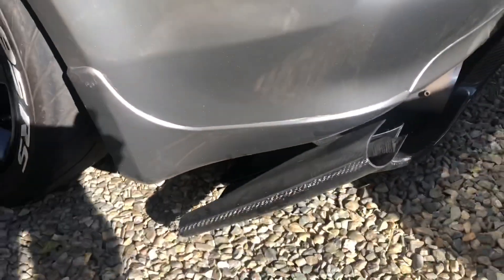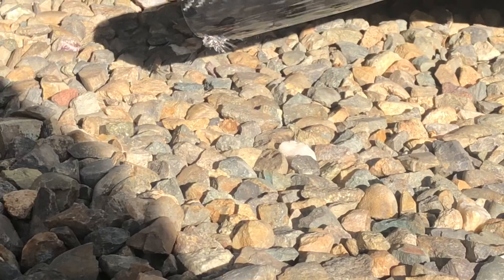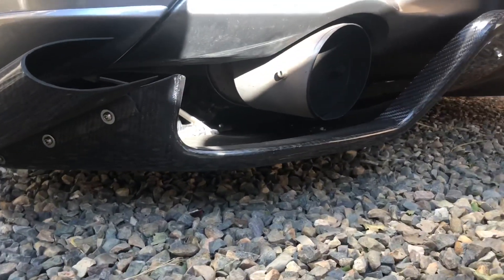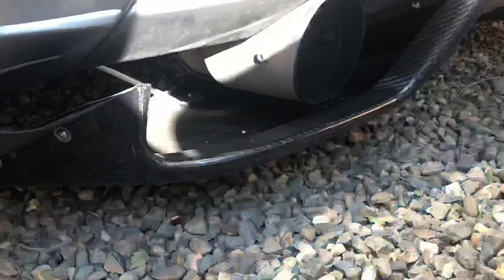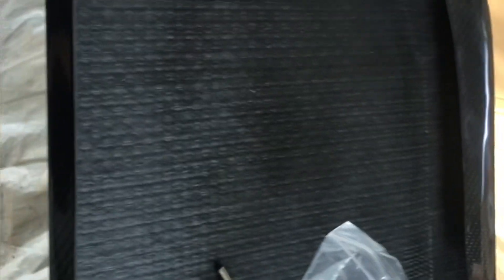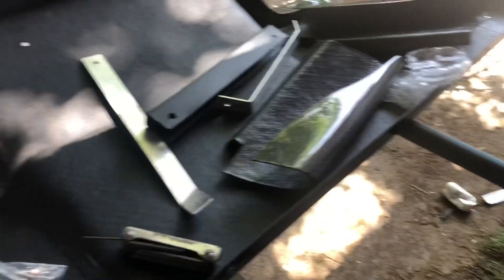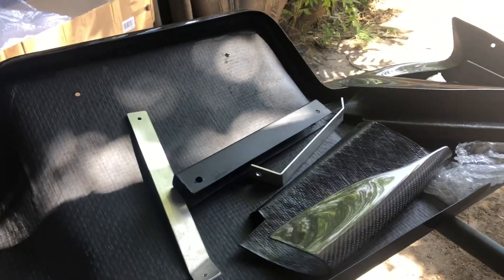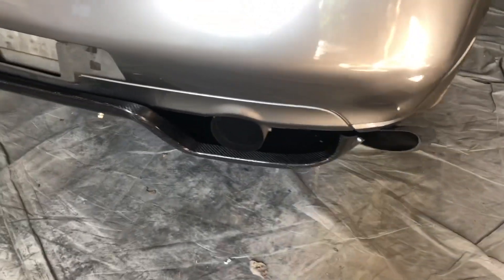G35 COUPE GETS TS CARBON DEFUSER -(🔥plus demon eye @ night🔥)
installing thisbthing with no way of know what to do